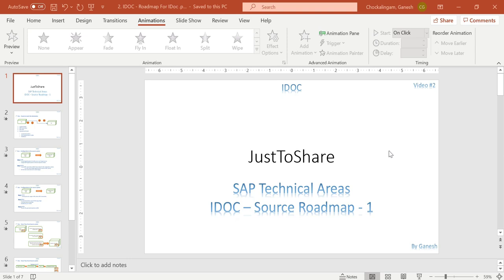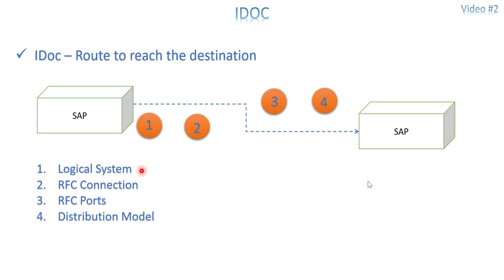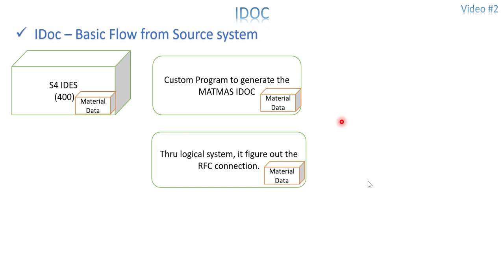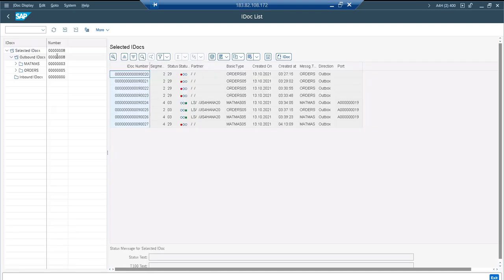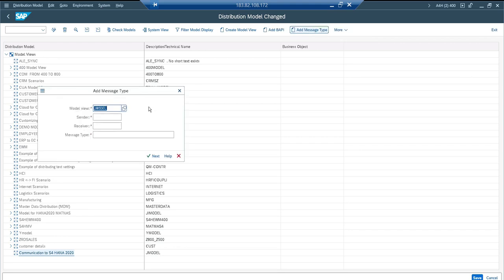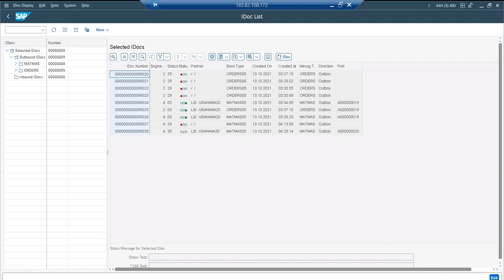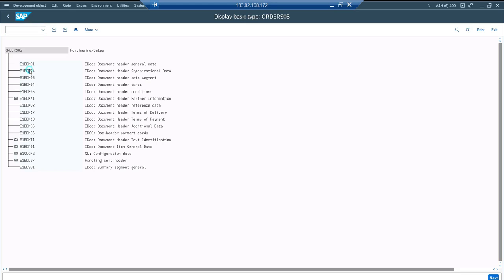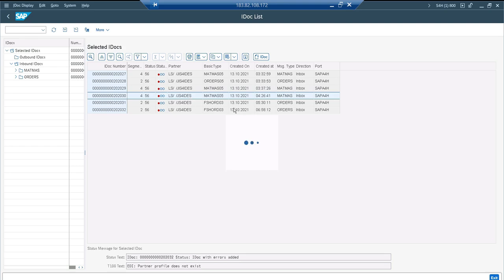Video 2: ABAP for ALL - IDOC Source System Roadmap 1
Explained the Source System Configurations for the IDOC.
Configurations like Logical system, RFC connections, Port creation and distribution channel creation.
Example showed between two SAP servers with MATMAS and ORDERS message type.